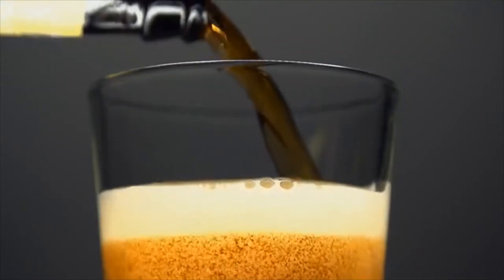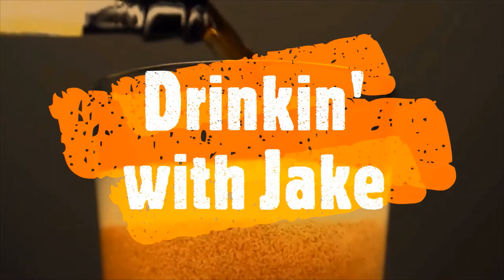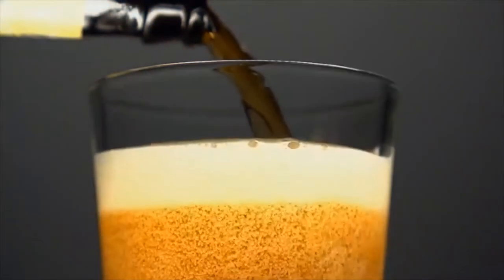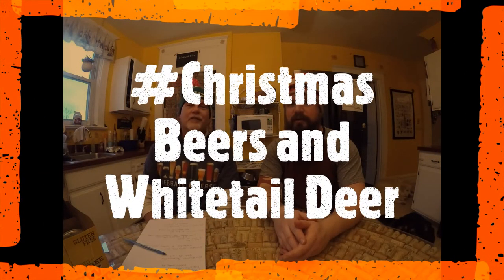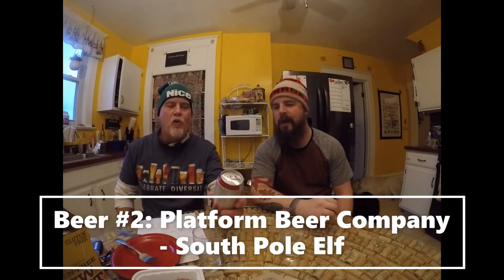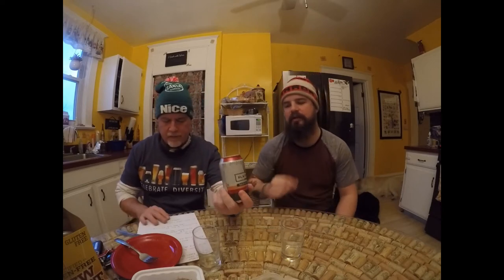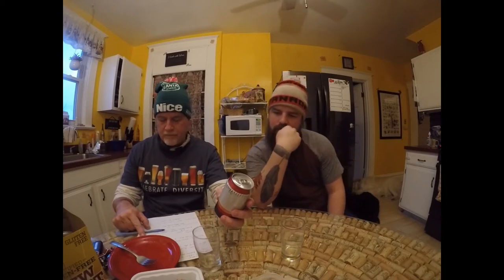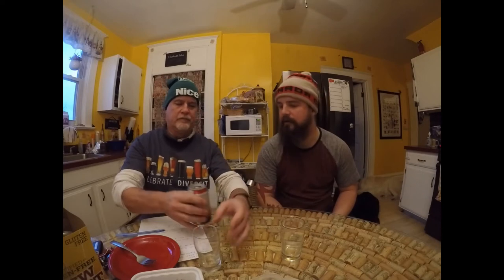CHRISTMAS BEERS and WHITETAIL DEER (2020 Review)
I sit down with Dave again to try some Holiday beers...but this time we're also snacking on some unique deer "parts" that aren't usually eaten.

1:00 - Beer #1 - Evil Genius - "Santa, I Know Him!"
2:41 - Deer #1 - Liver Sausage
4:28 - Beer #2 - Platform Beer Company - "South Pole Elf"
6:10 - Deer #2 - Liver
8:16 - Beer #3 - Ellicottville - "Ski Bum"
10:30 - Deer #3 - Tomato/Ginger Venison Ribs
12:21 - Beer #4 - New Belgium - "Accumulation White IPA"
15:00 - Deer #4 - Tongue
18:15 - Beer #5 - Thirsty Dog Brewing Company "12 Dogs of Xmas"
21:05 - Deer #5 - Heart
24:38 - Beer #6 - 21st Amendment - "Fireside Chat"